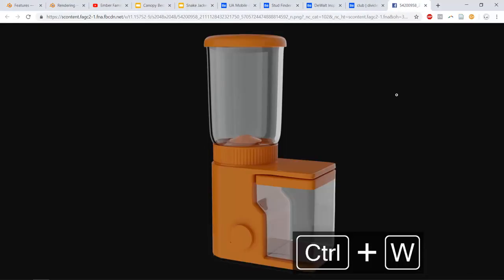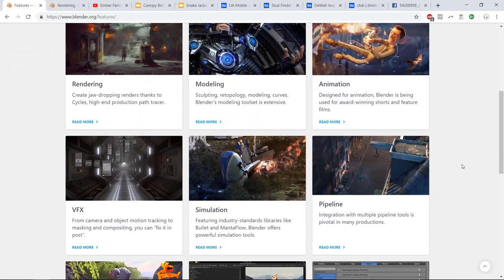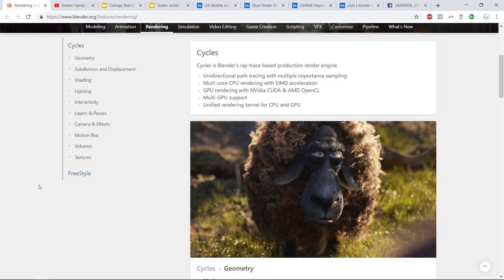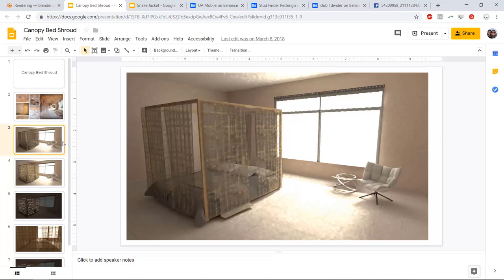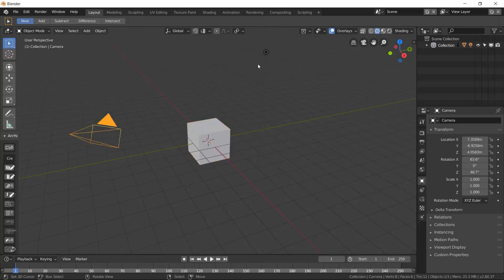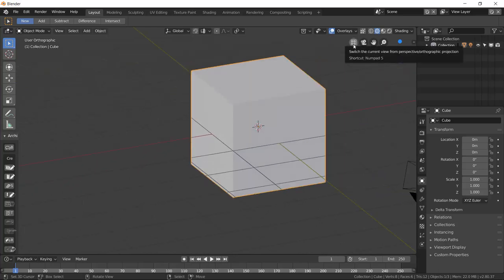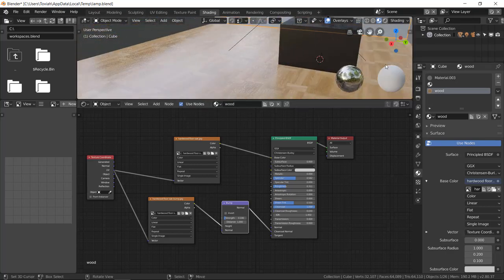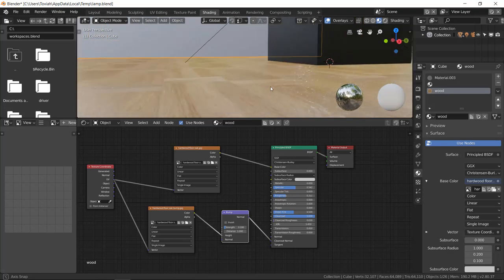Jefferson University Blender Lesson